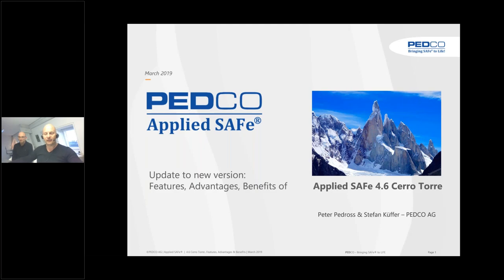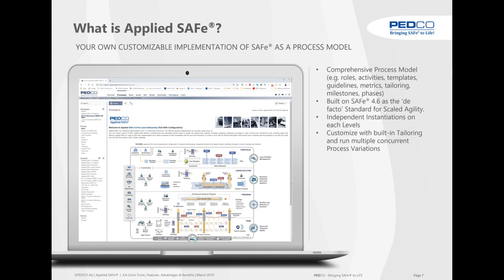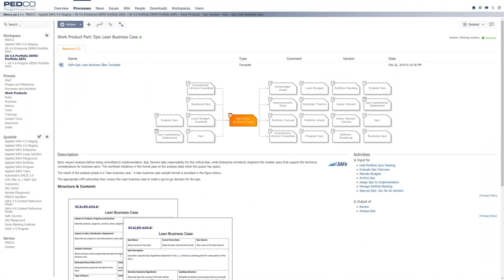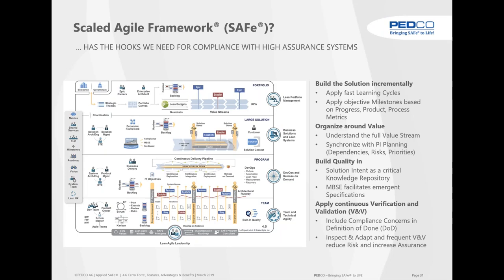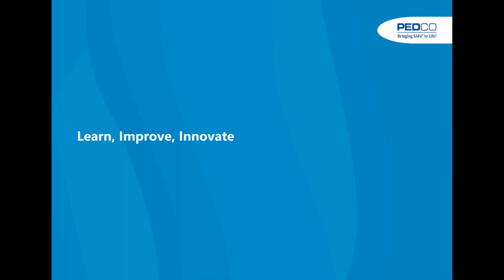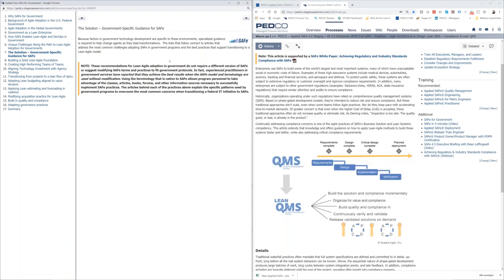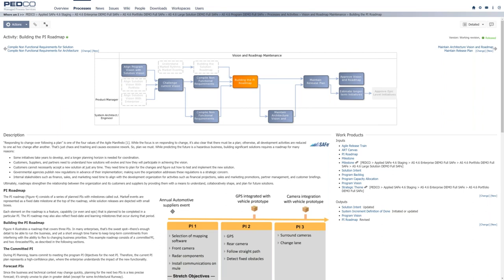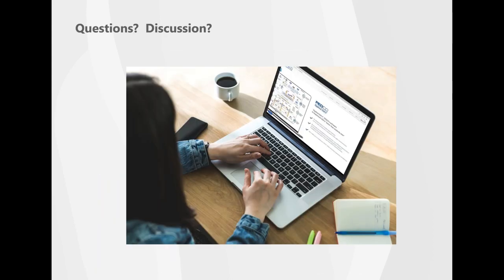New Applied SAFe 4.6: Features, Advantages & Benefits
PEDCO released the new version 4.6 of its product Applied SAFe. Applied SAFe is our fully fledged implementation of the Scaled Agile Framework (SAFe®) as a process model.

In this recording of the first public webinar on March 18th, 2019 we inform you first hand about the new and exciting capabilities of Applied SAFe 4.6 Cerro Torre.

Topics Covered:
- Short News
- Applied SAFe Overview
- Key Changes and new content
- Implementation metrics
- New web page
- Outlook
- Q&A

With Applied SAFe we offer all levels and functions of a development organization, customizable and extendable up-to-date content on a proven foundation for the application of Lean-Agile practices; allowing you to have reliable and compliant processes almost immediately.

Unlike other manual ways where you need to document everything from scratch and don’t get automatic updates of new and improved practices, our solution allows you to benefit from learnings inside and outside of your organization and lets you focus on your implementation specific details to deliver value.

Applied SAFe is a unique product because it leverages SAI’s Scaled Agile Framework as the ‘de facto’ Standard for scaled agility into a comprehensive, customizable and extendable process model.